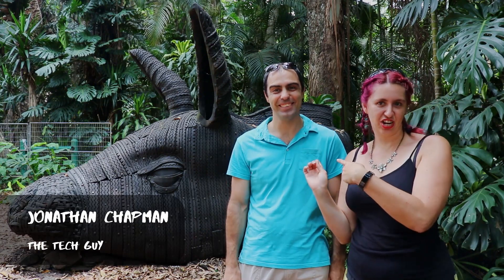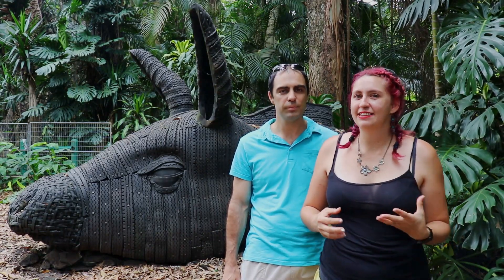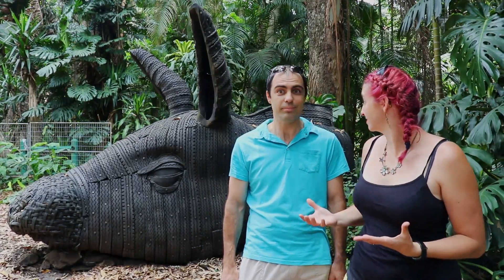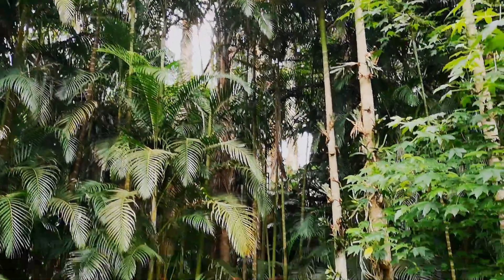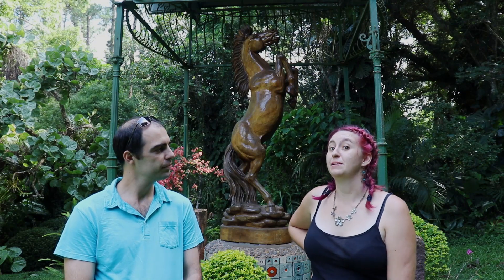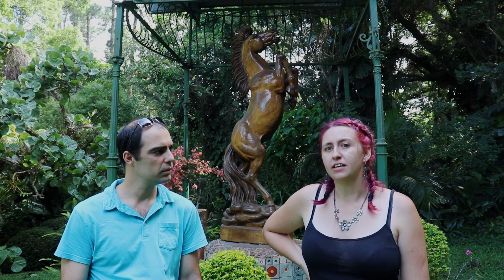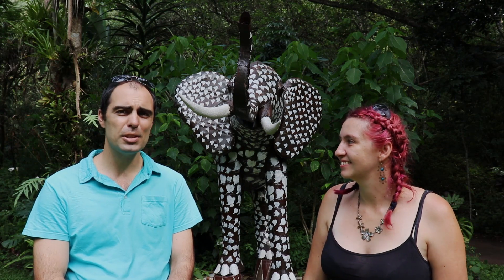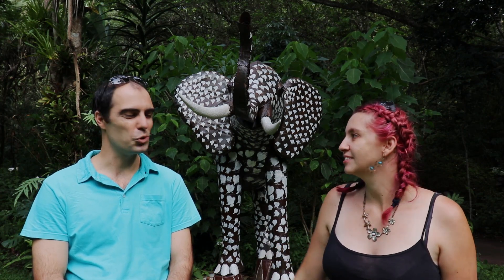Budget Exploring - KZN - 10 - An Outdoor Art Gallery?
The 2 Broke Explorers visit an outdoor art gallery

The newly opened Amazulu Sculpture Gardens are absolutely worth a visit, at only R50pp entrance fee.

* Contact Hein on 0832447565 to book a picnic, ask a question, offer a donation or find out more info.
* Visit this awesome spot at 88 Kloof Falls Road (KZN)
* The closest thing to a website they currently have is a
* To support The 2 Broke Explorers, please head over to "buy us a coffee"

Gear:
Canon 400D
Canon 200D
Huawei P20
Boya BY-MM1 Mic
JMary Tripod
Zhyun Smooth-Q Gimble

00:00 Intro
00:08 Who we are
00:15 Where we are
01:49 The Arrival
02:30 Facts about the gardens
03:57 Exploring the gardens!
04:45 More facts about the gardens
09:27 Let’s explore some more!
10:10 A chat with our audience
12:38 There’s even more to explore!
13:14 Q&A What has been your favourite part of the gardens?
14:00 Q&A What do we think people should know about the gardens?
14:45 BURNED by my wife!
15:40 Q&A What should you bring with?
17:21 ELLIE!!!
17:54 Outro